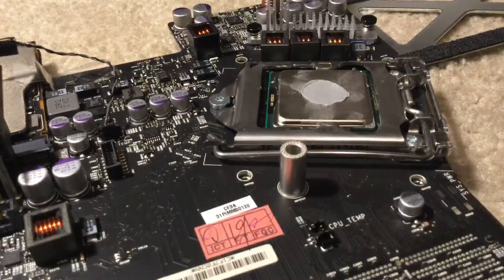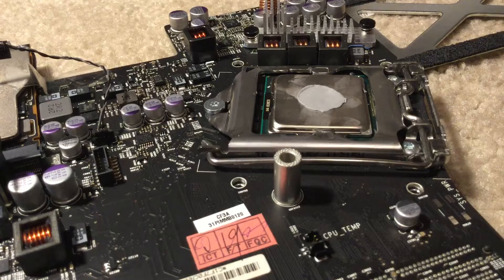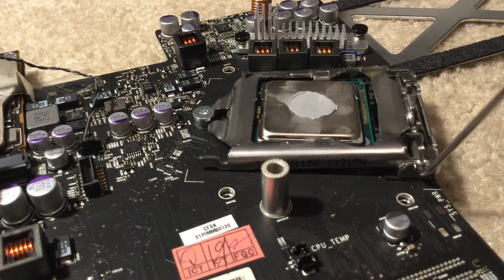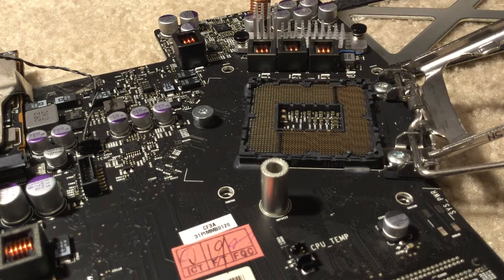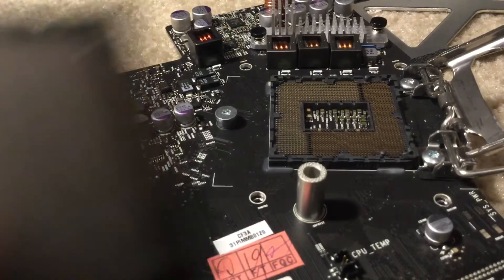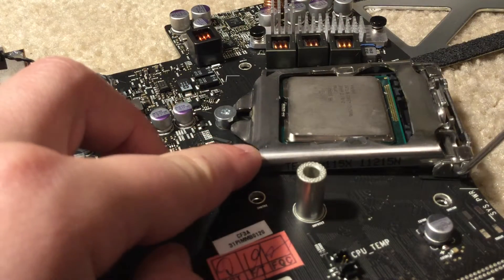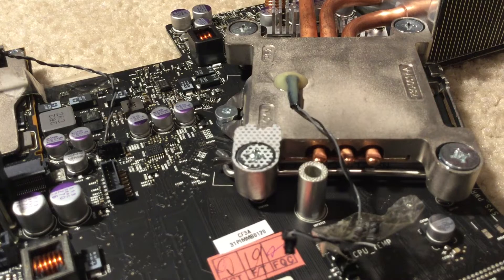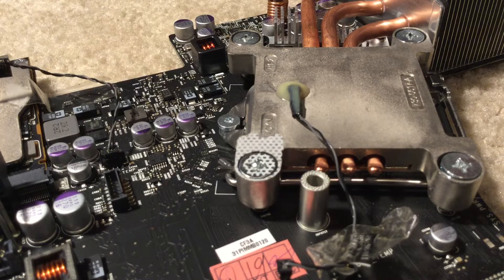How to: Replace your CPU in a Mid 2011 IMac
I will be showing you how to replace your cpu